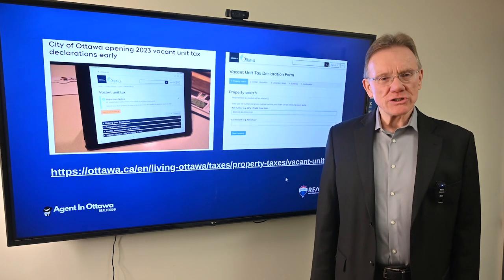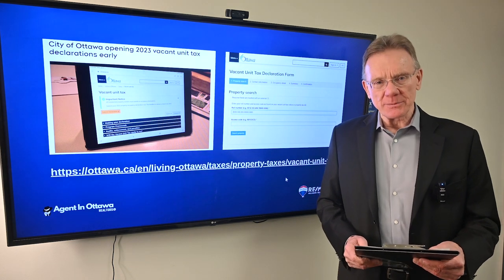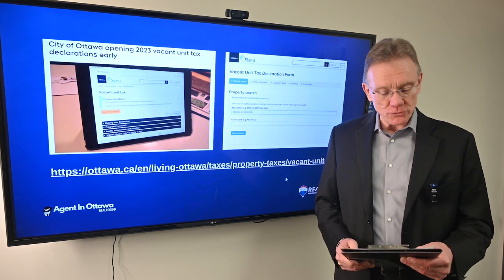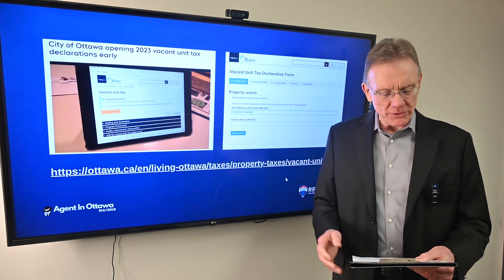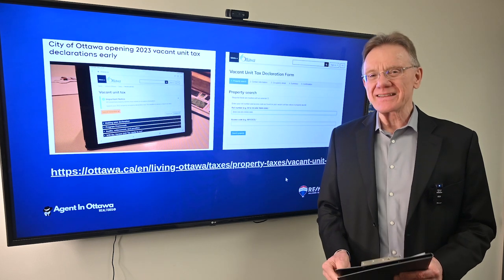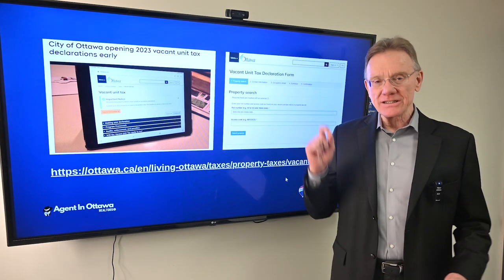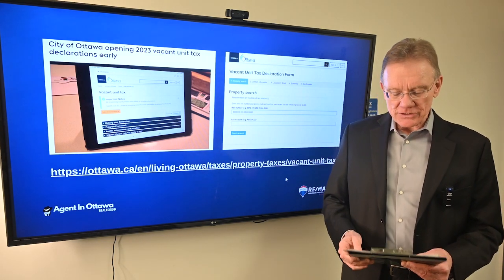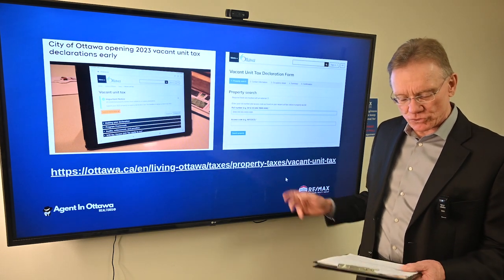Vacant Unit Tax Declaration Ottawa, Fines & Due Date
Vacant Unit Tax (VUT) 2023 Declaration for the City of Ottawa.

You can begin filing your declaration after Thursday December 14th, 2023 and you have until until March 31st, 2024.  Late declaration results in $250 fine.

No declaration results in an additional property tax of 1% of the assessed value of the property.

- IE a house assessed at $600,000 will be taxes $6,000 in addition to their regular tax bill.

How to declare.

If considering selling your home in 2024, save the acknowledgement email from the city as proof that you have declared.  Otherwise a buyer can deduct or withhold that tax amount from how much they will pay you.